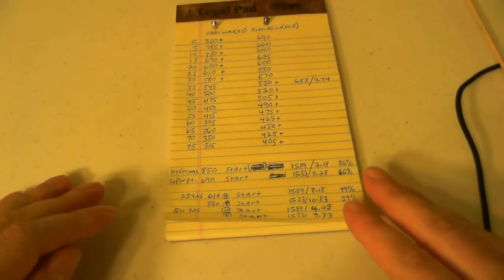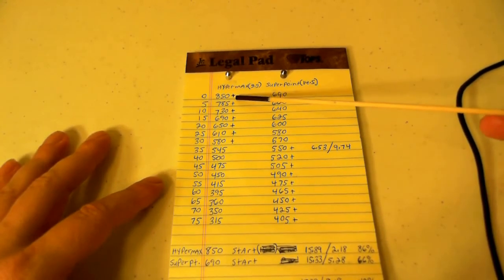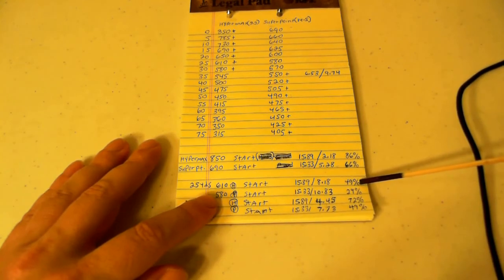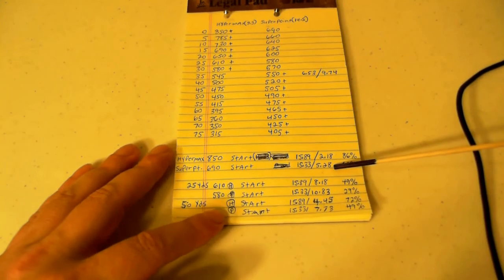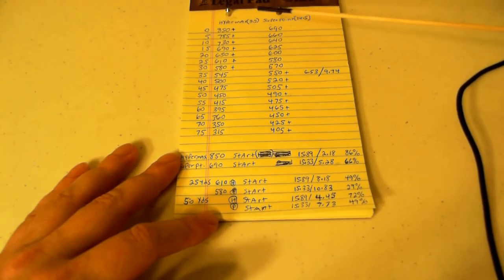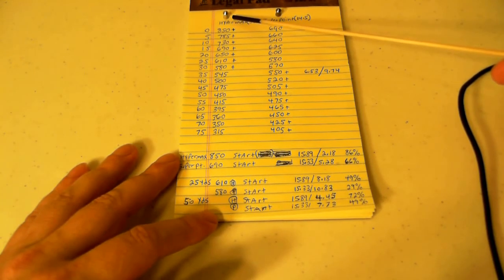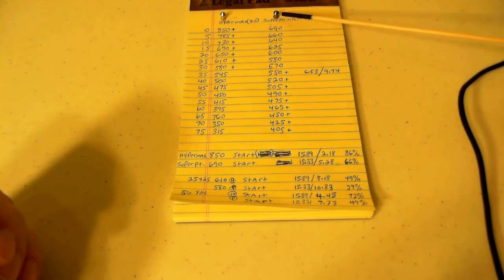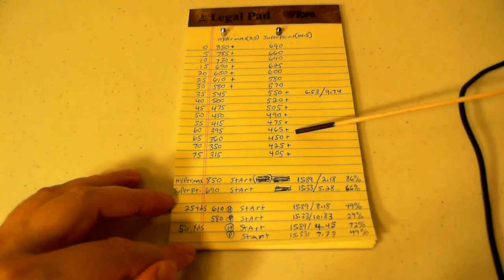Air gun forums - light vs heavy pellets the differences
this is why ballistic coefficient is important, a pellet that retains most of its muzzle velocity at far ranges, light pellets are mainly for short distances, making flat trajectories, and boosting a low velocity air guns for extra reach and flat trajectories, for example a single pump air gun, a air pistol